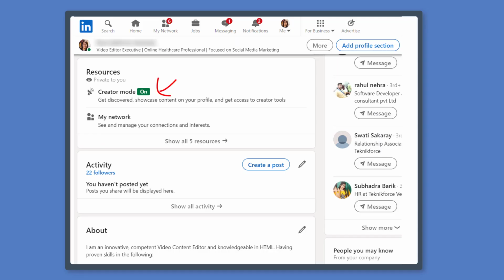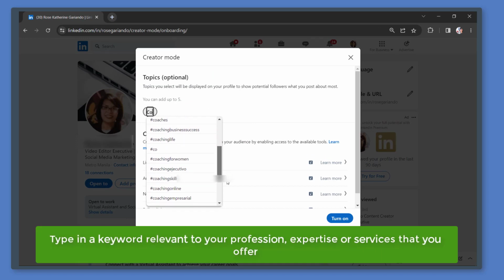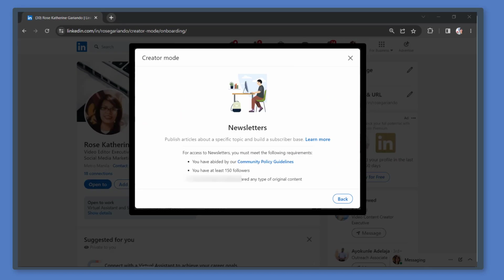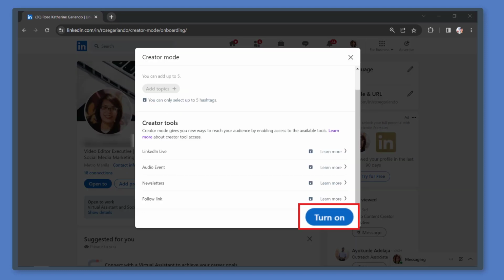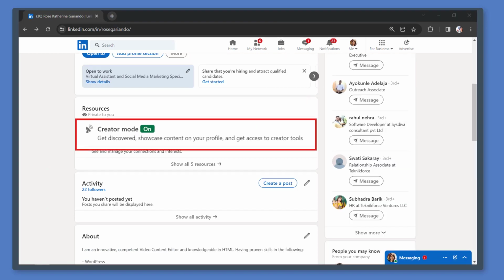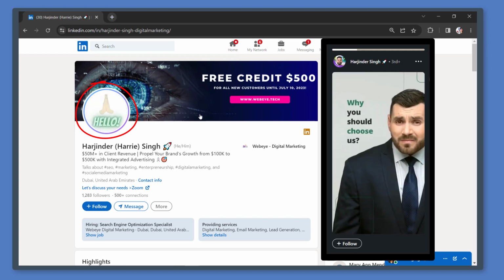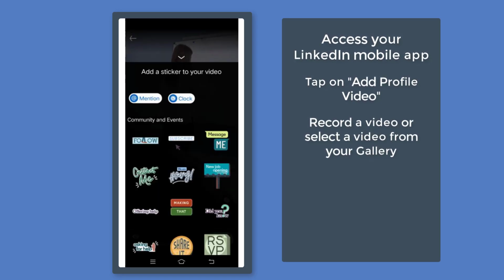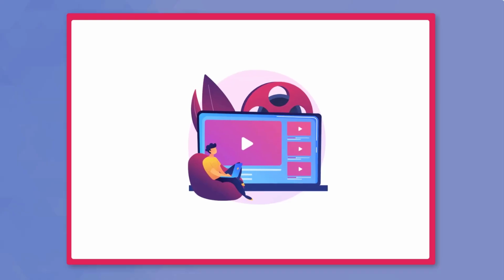How to Become a Successful LinkedIn Creator - The path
LinkedIn is more important to marketers than any other social network these days because it's got the perfect audience. Professionals, business-folks, companies, agencies, people with jobs. It's the exact audience with buying power and decision making authority.

That's why you need to do well on LinkedIn. You should have a great profile and most make the right moves to capture your audience on this network.

This video will show you the right path to LinkedIn greatness. Systems you can build to create an impressive presence on LinkedIn.

Also Watch:
🔥 CloudFunnels
Create great sales funnels and business websites